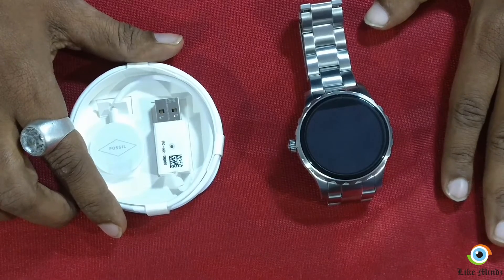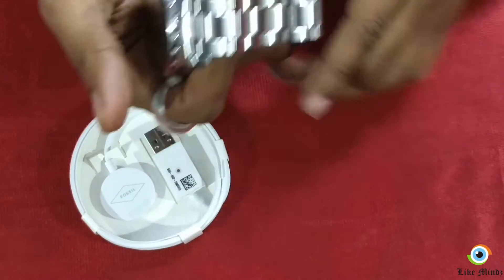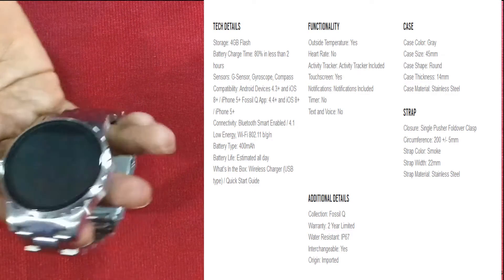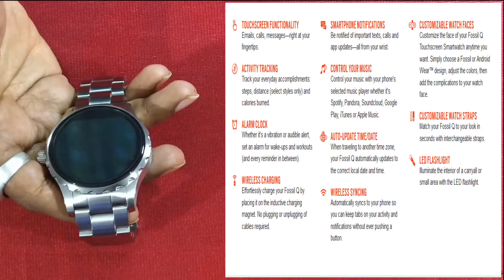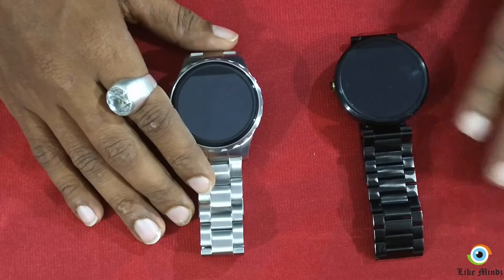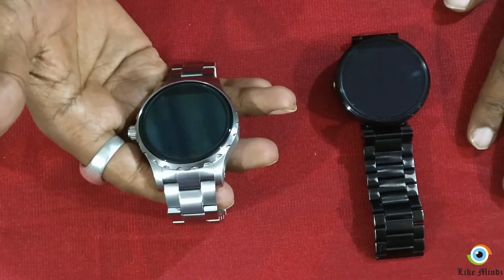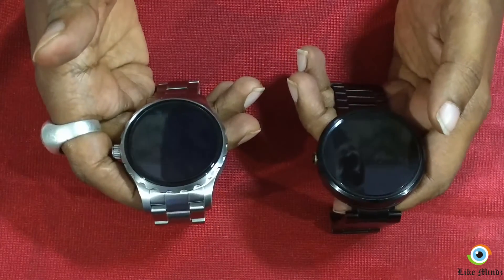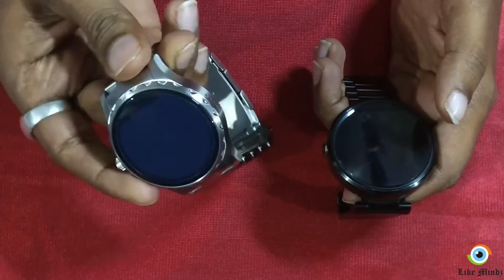Fossil Q Marshall SmartWatch Unboxing and Overview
Fossil Smart Watch Unboxing and overview. Comparison with moto 360 and technical specification.